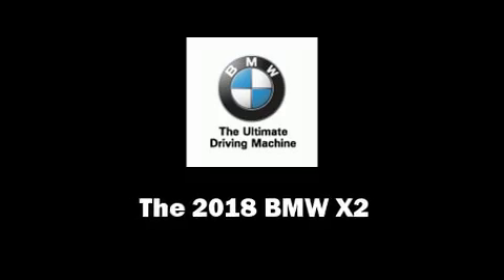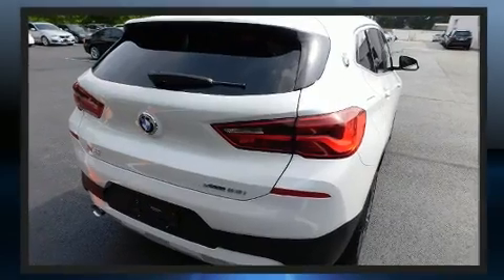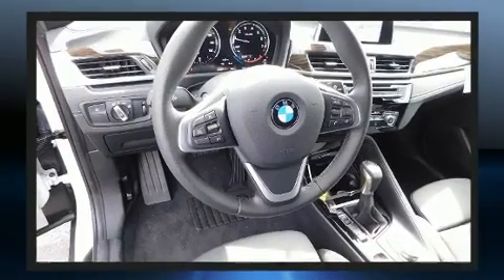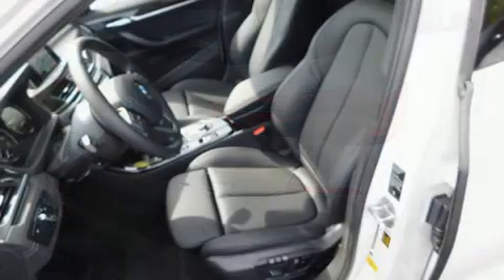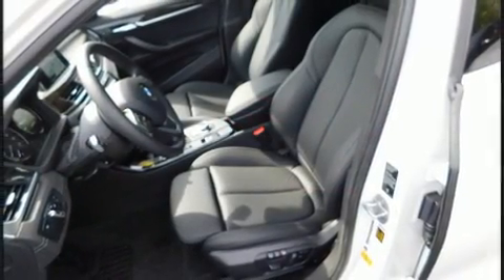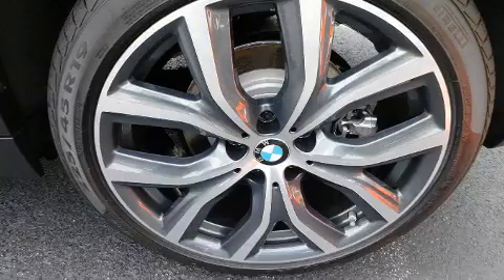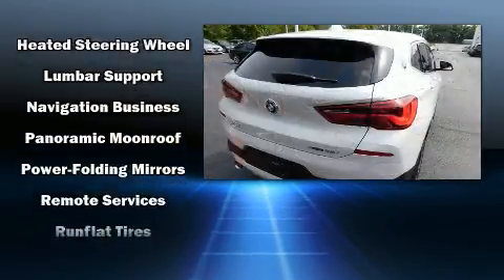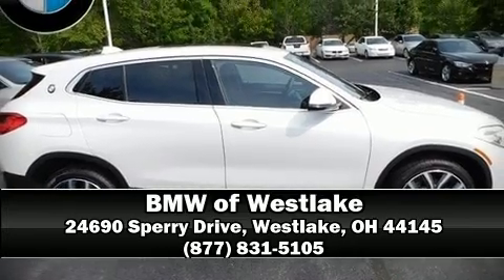2018 BMW X2 sDrive28i in Westlake, OH 44145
Get excited about the 2018 BMW X2. This 4 door, 5 passenger coupe offers the features and options for which you've been searching. BMW made sure to keep road-handling and sportiness at the top of it's priority list. Smooth gearshifts are achieved thanks to the 2 liter 4 cylinder engine, providing a spirited, yet composed ride and drive. The engine breathes better thanks to a turbocharger, improving both performance and economy. BMW prioritized fit and finish as evidenced by: front and rear reading lights, a rear window wiper, a built-in garage door transmitter, automatic dimming door mirrors, heated seats, power door mirrors, and much more. For drivers who enjoy the natural environment, a power moon roof allows an infusion of fresh air. BMW also prioritized safety and security with features such as: dual front impact airbags with occupant sensing airbag, head curtain airbags, traction control, brake assist, ignition disabling, an emergency communication system, and 4 wheel disc brakes with ABS. For added security, dynamic Stability Control supplements the drivetrain. We pride ourselves in the quality that we offer on all of our vehicles. Please don't hesitate to give us a call.